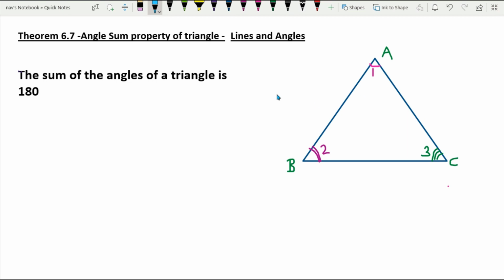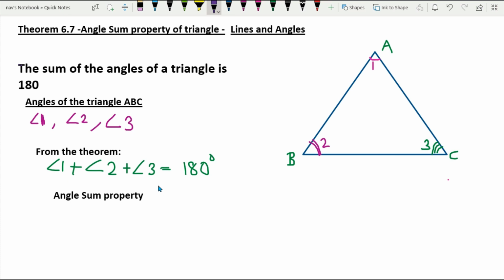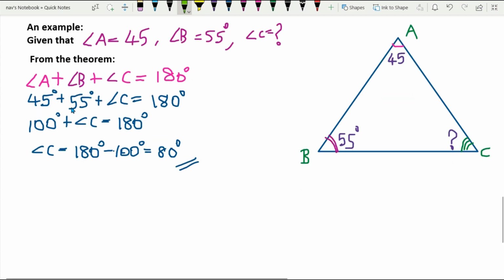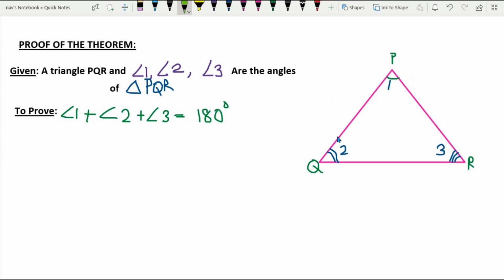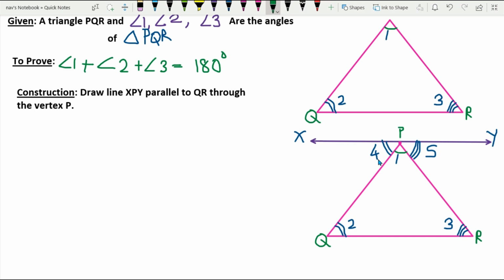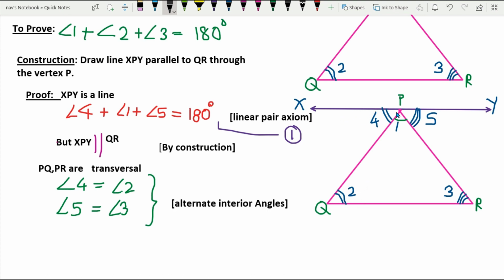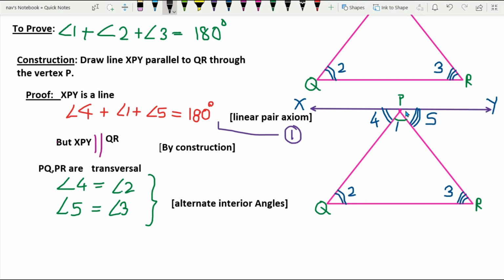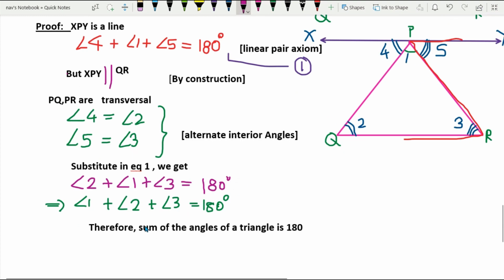Angle Sum property of triangle | Theorem 6.7|with proof| Lines and Angles | Ch-6 | Class 9 maths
In this video, it is explained that the sum of all angles in a triangle is 180 also the theorem related to it. Also known as Angles sum property of triangle
the theorem states that lines parallel to the same line are parallel to each other.
theorem with systematic proof from the chapter Lines and Angles of class 9 maths of cbse and ncert and a short trick also explained